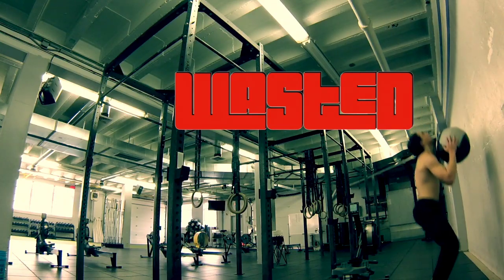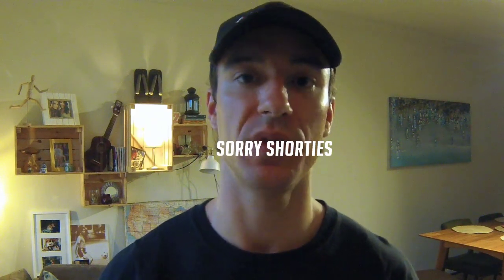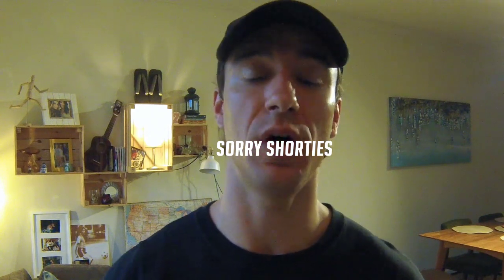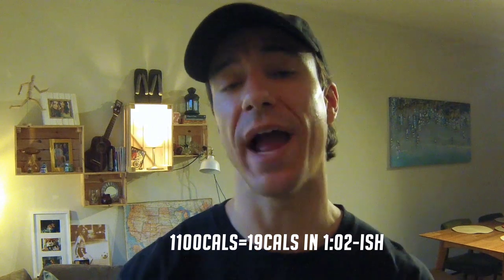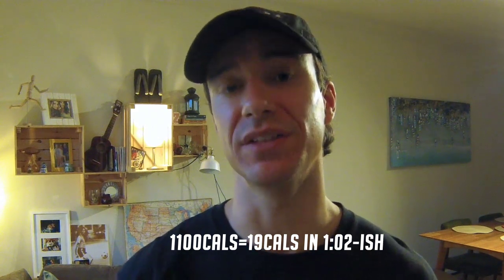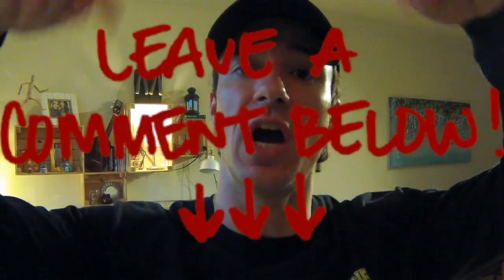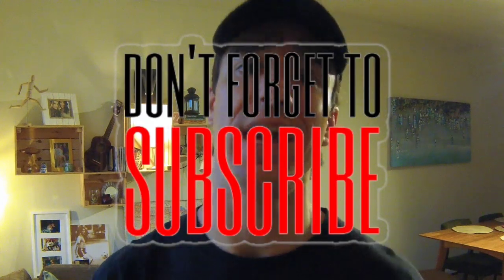19.1 | My Thoughts, Warm Up, Strategy, Score | 2019 CrossFit Open Workout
Hey ya'll! So for the next 5 weeks, I'll be doing a little series about my journey through the 2019 CrossFit Open!

Here's week 1 DONE! Nothing like wallballs and rowing to destroy your life. Hope you fair better than I did!

What was your score?

Follow my brother on IG for more beats: infinite1ne